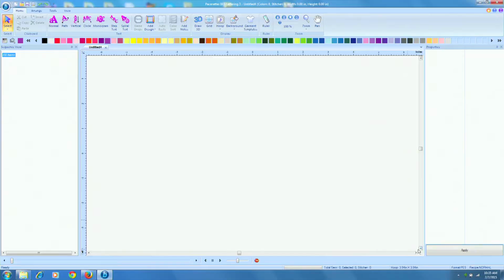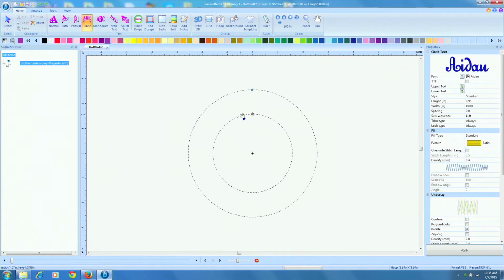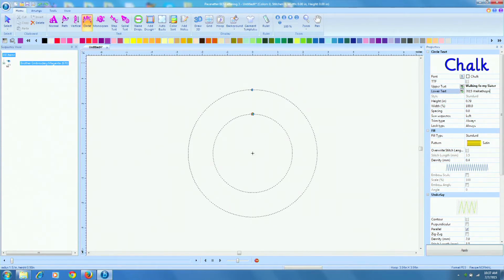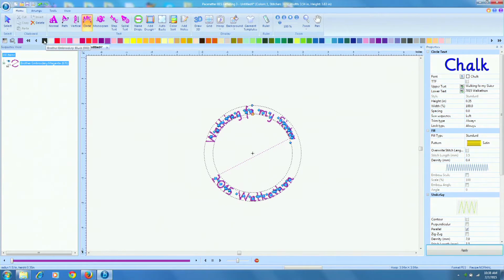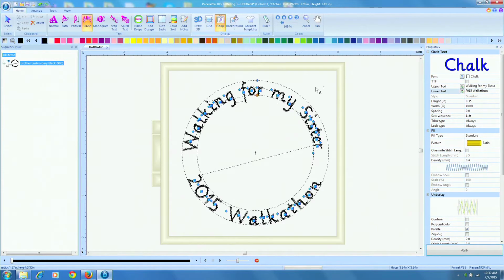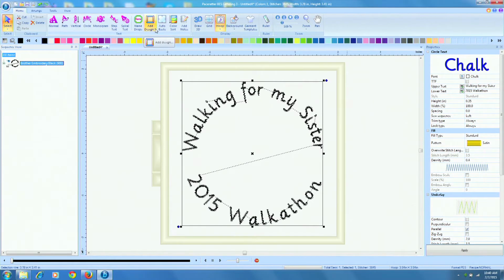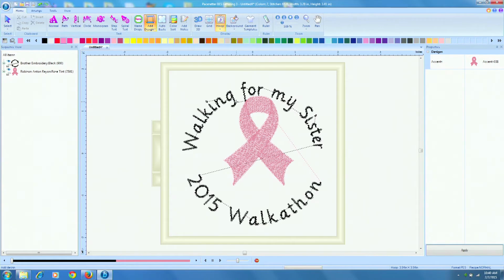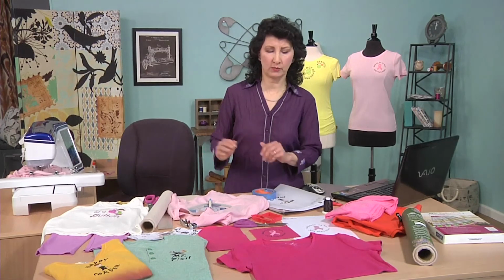Learn how to create a custom embroidered t-shirt on It’s Sew Easy with Joanne Banko (910-1)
Joanne Banko creates a custom embroidered t-shirt for a special cause. She uses a Brother sewing machine to stitch her project. Tune in for more timeless techniques for today’s fashions on It’s Sew Easy as traditional sewing meets today’s technology.  You can find more information about Brother International Corporations sewing and embroidery machines